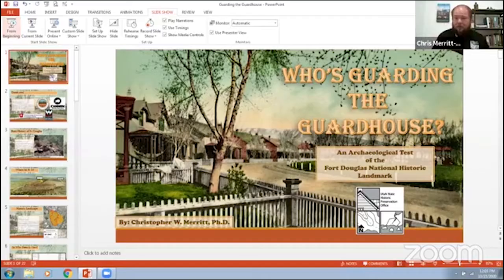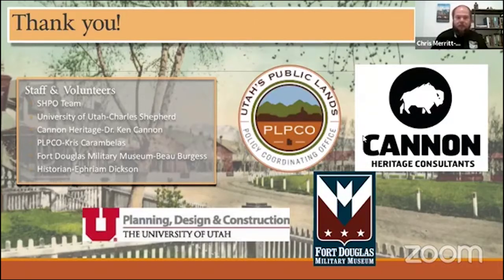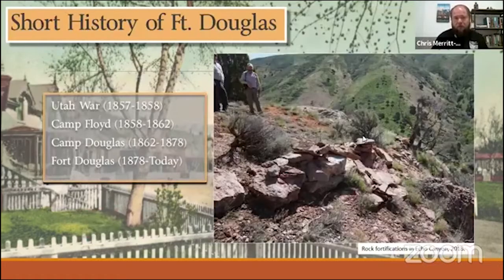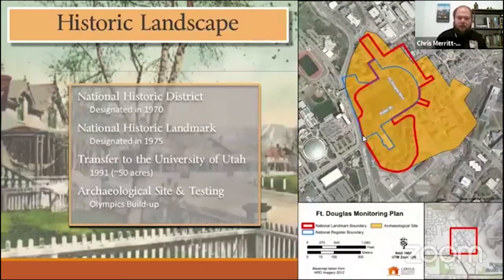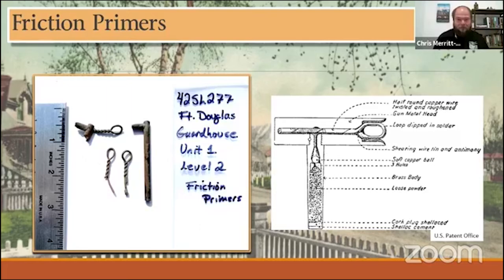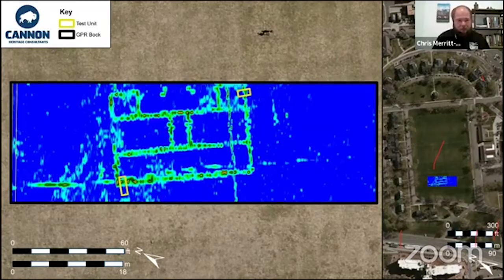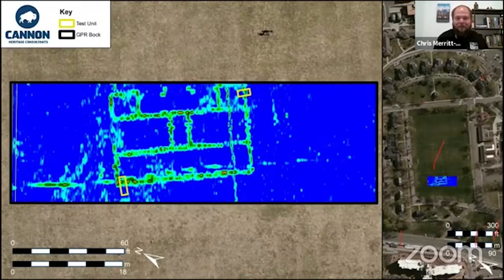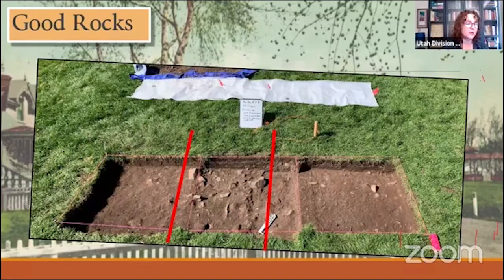Who's Guarding the Guardhouse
Tune in to our live presentation to hear what archaeologists discover as they excavate Stilwell Field on the UofU Campus!

Between 1862 and 1885, the Fort Douglas guardhouse was situated on the western end of the parade ground, now named Stilwell Field. Used as the post jail, this sandstone and adobe building went through periods of alteration based on the famously bad conditions found within the walls. In 2019, archaeologists used ground penetrating radar and have potentially discovered an intact foundation from this guardhouse lying just underneath the grass of Stilwell Field. State History is going to conduct a test excavation this fall and this presentation will discuss the Guardhouse history and a sneak peek at the artifacts we recovered during our investigation!